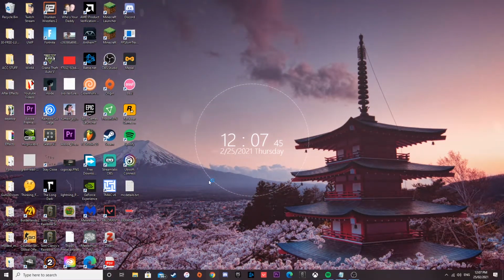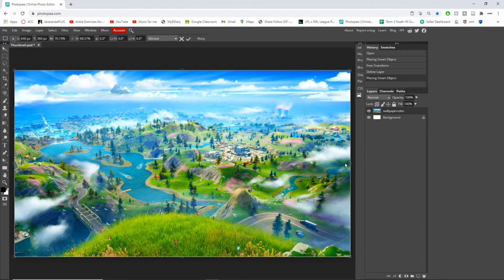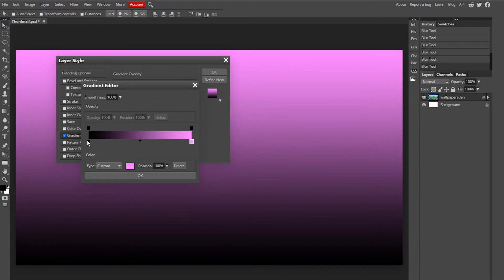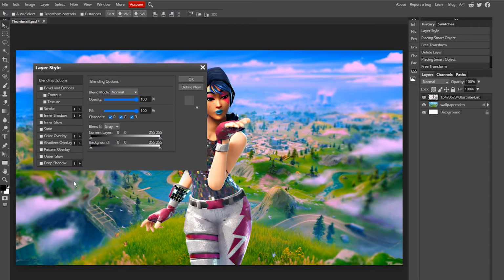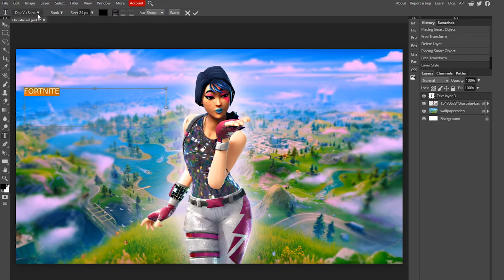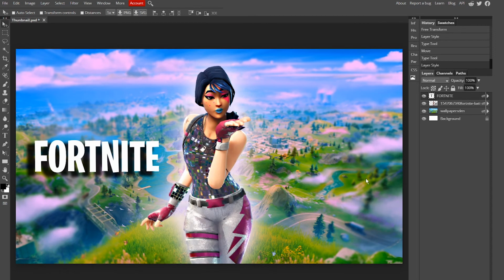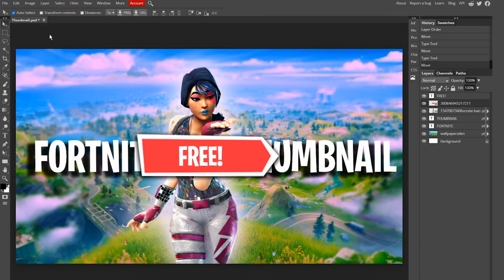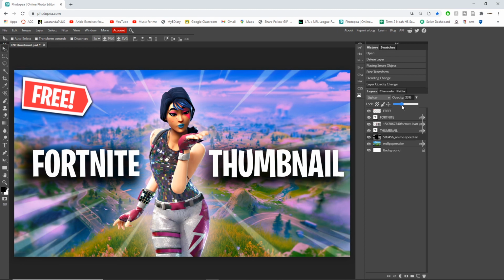Fortnite Thumbnail Editing Tutorial